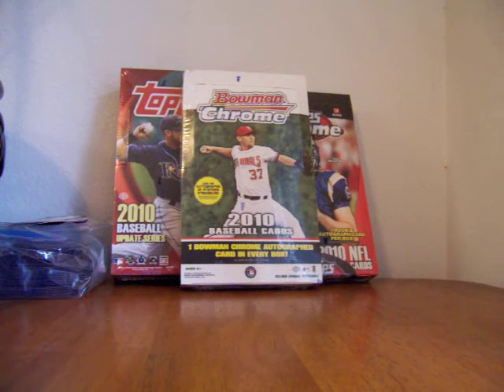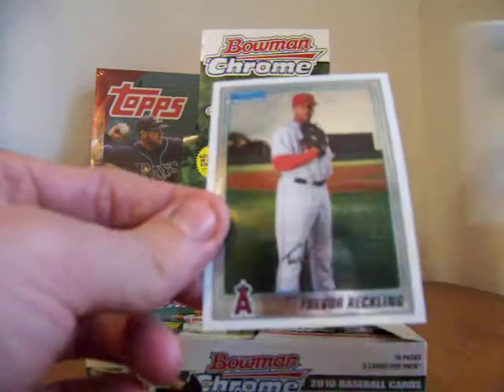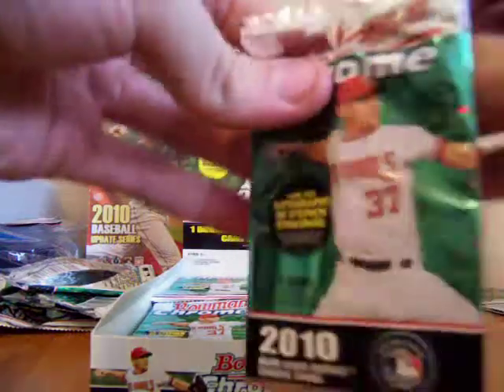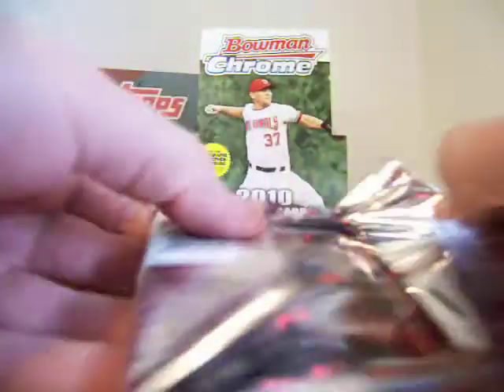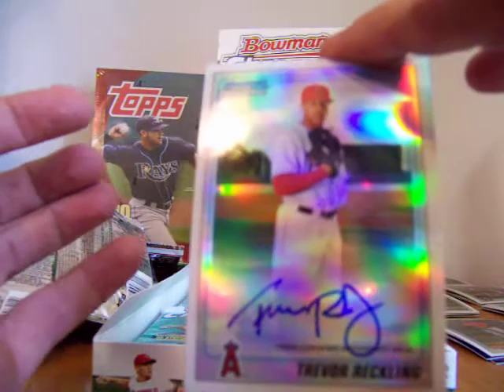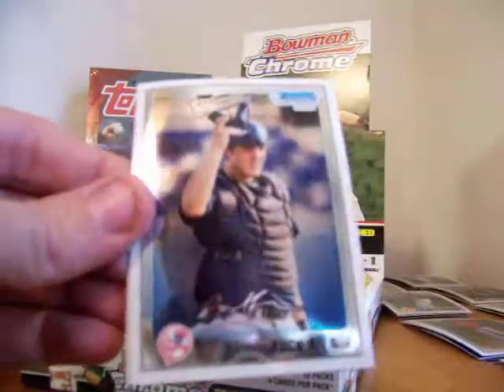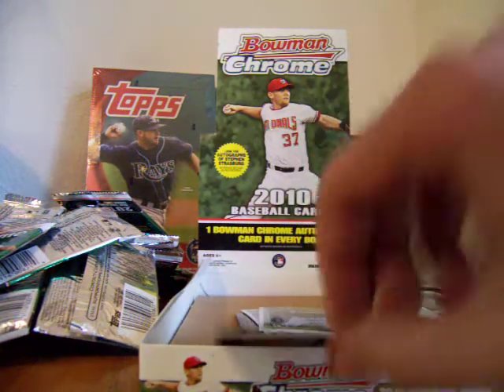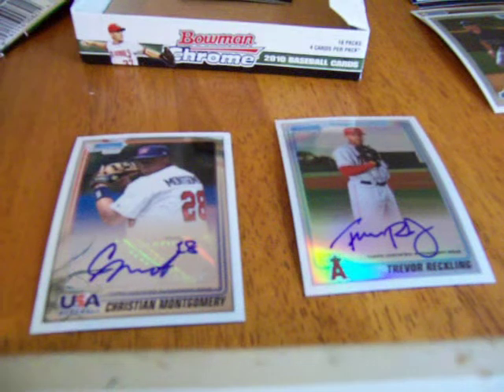2010 Bowman Chrome Baseball Free Group Box Break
18 Sports Card Radio Fan Forum Members had a chance to win 1 free pack courtesy of - and Schwang17 got all 18 wrappers to send into Topps for a chance to hit a Bryce Harper USA Autograph!

One of the best cards in the break was a 2010 Bowman Chrome Jason Heyward Blue Refractor RC #/150. Those cards were selling for around $20-30 around the time of the break so we did very well with our 2 auto's and the Heyward Ref!

- The best UK Fantasy Fan Site on the web!